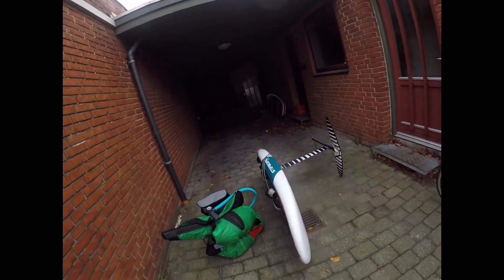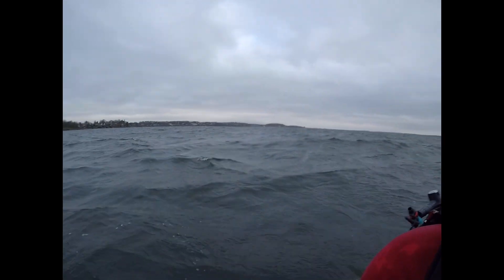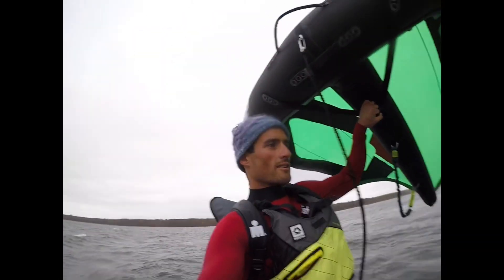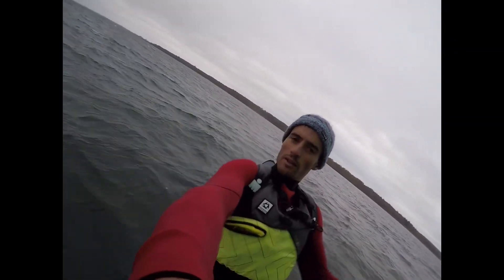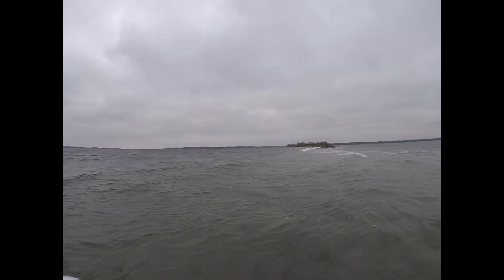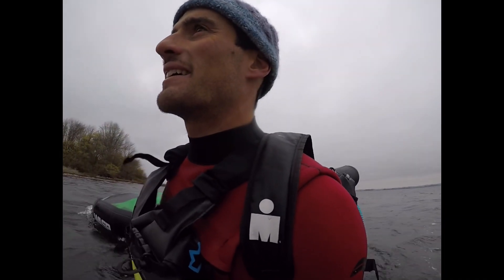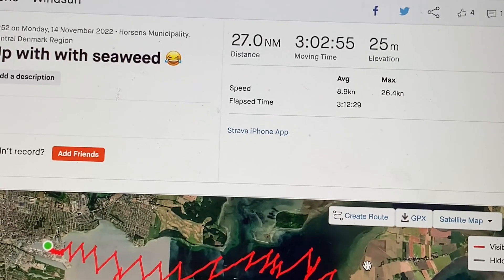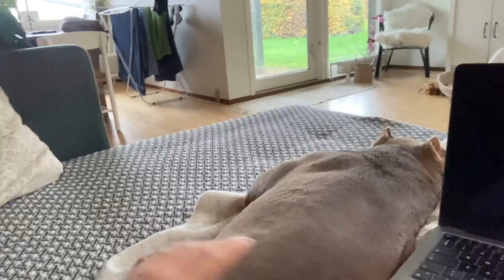ep 5 “100 turns later”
27nm upwind with seaweed and 3 hours on 10 degrees water… love it!